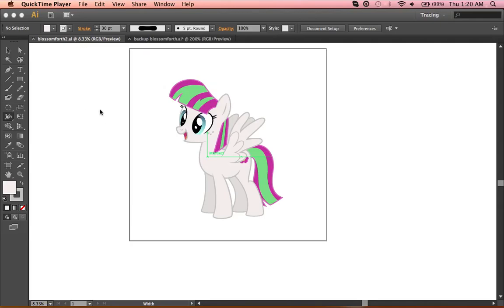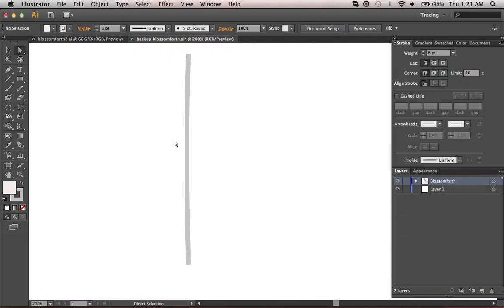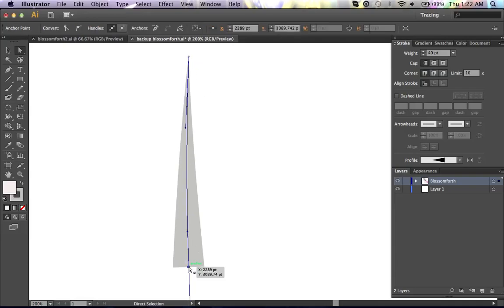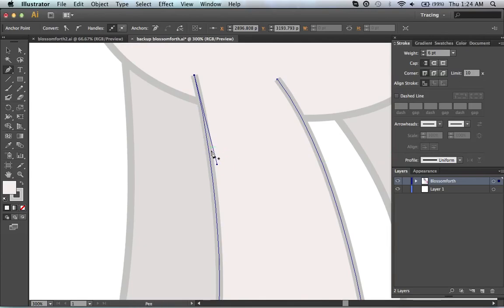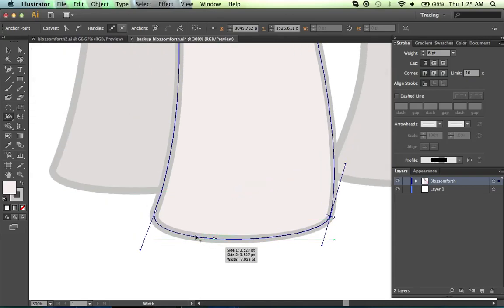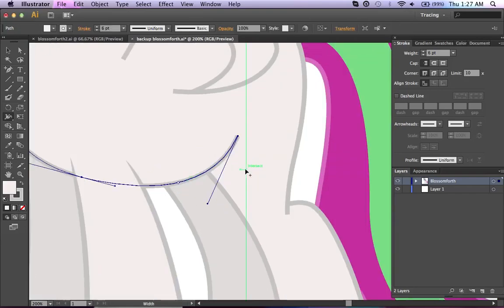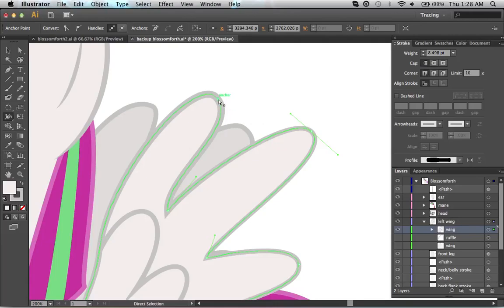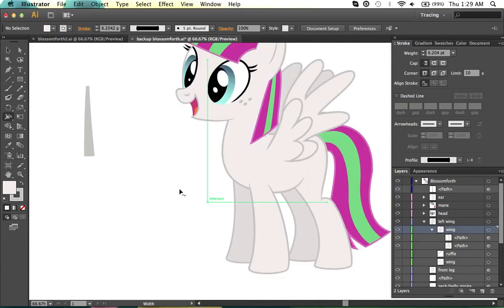Vectoring is Magic (Illustrator Edition) - Width Tool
An explanation and demonstration of the width tool in CS6.